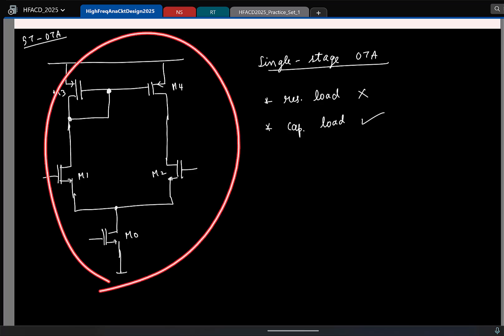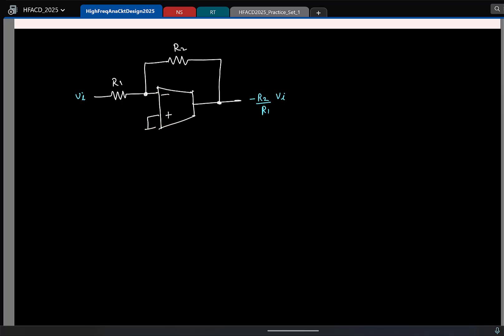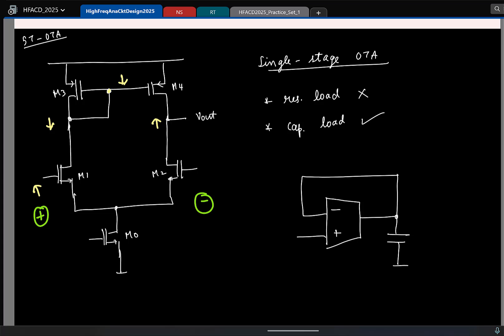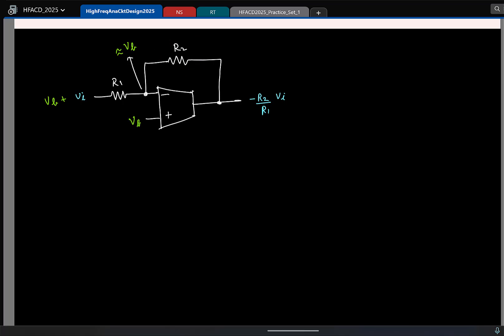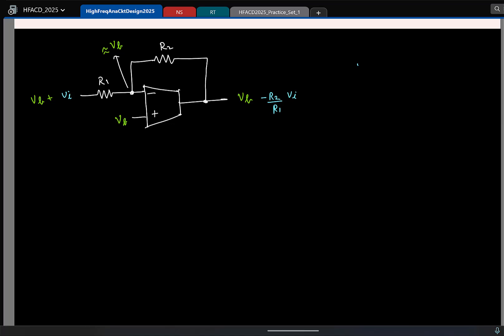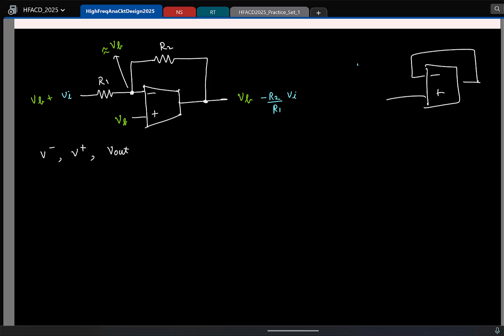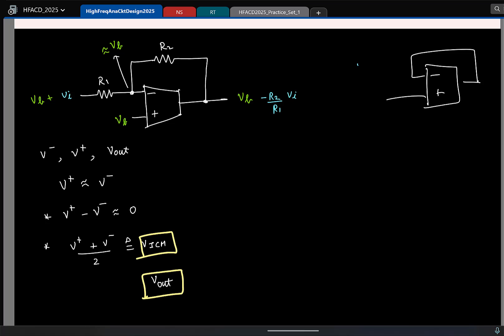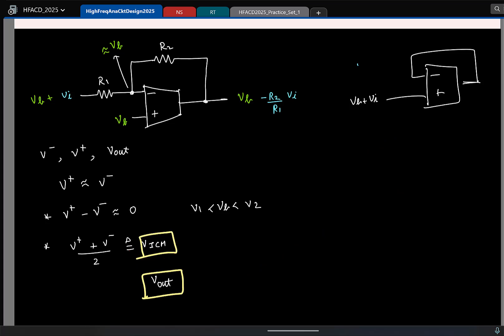Lecture 4(2): Why input common-mode & output range are relevant in opamps?